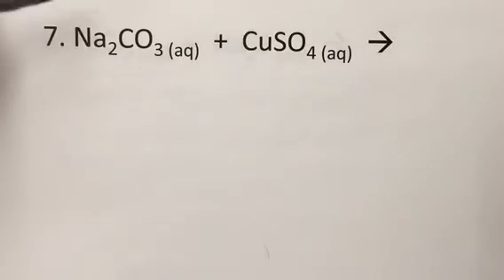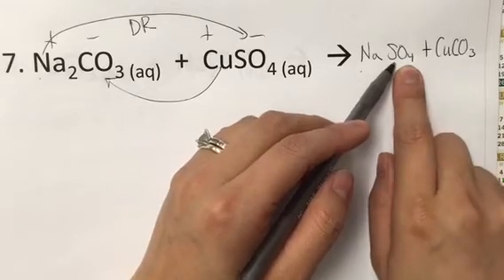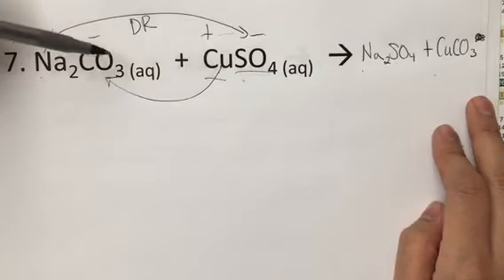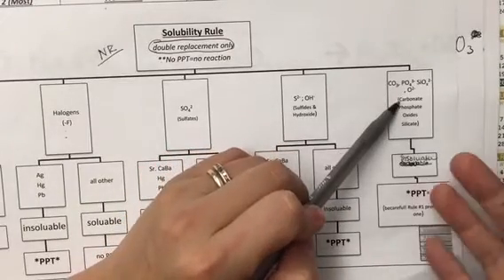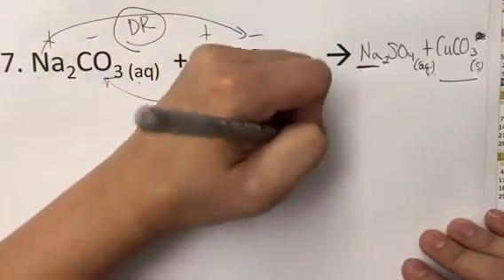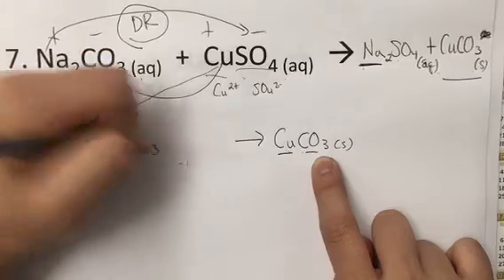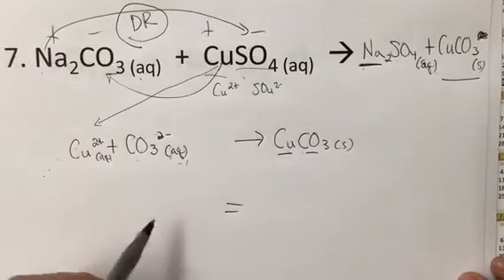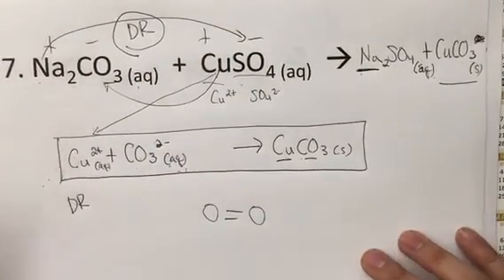7. Net ionic WS